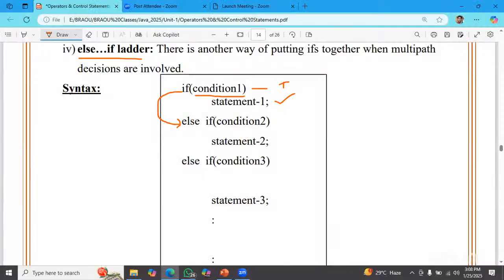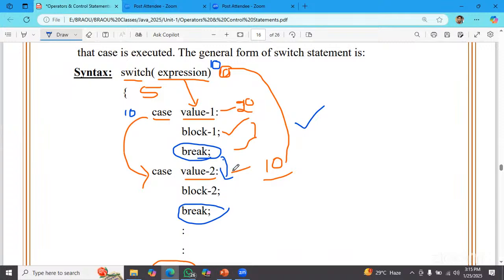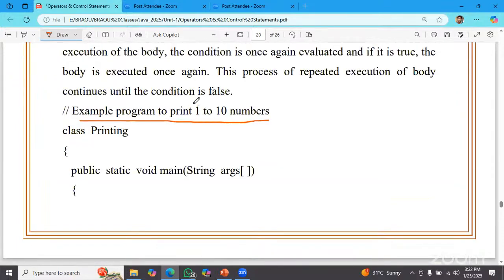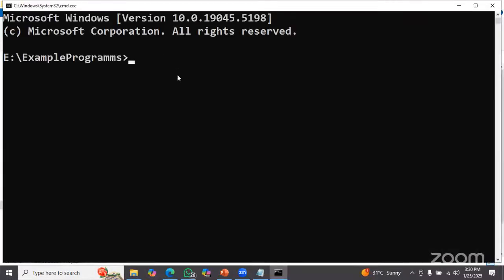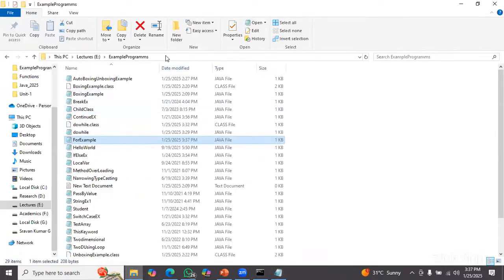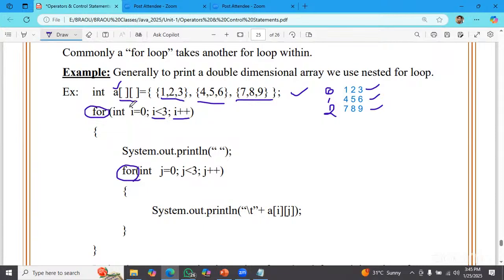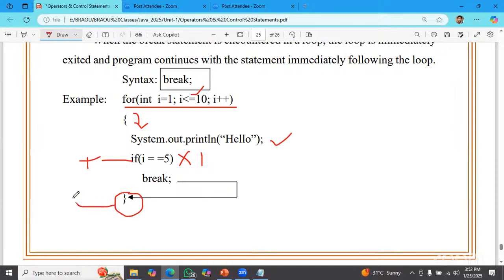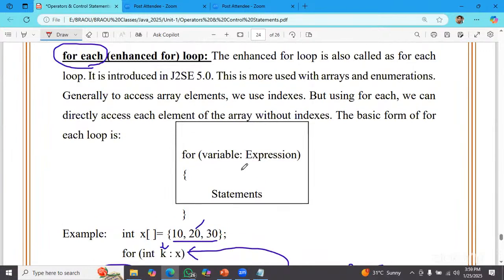UG 5th Semester Computer English Medium-Core